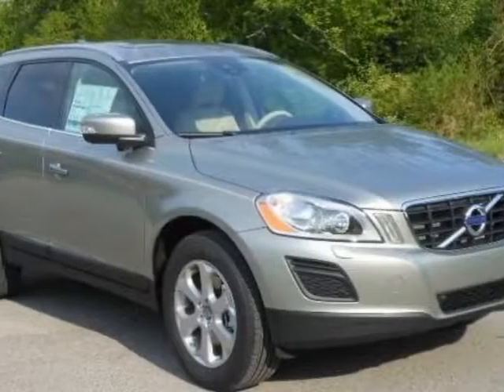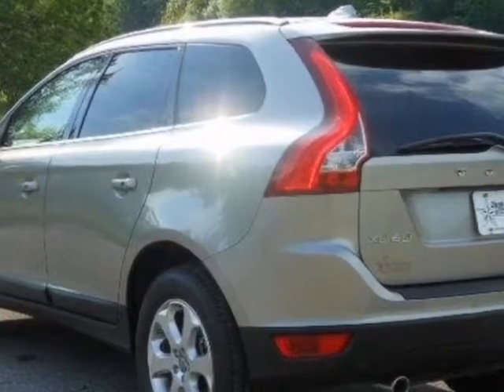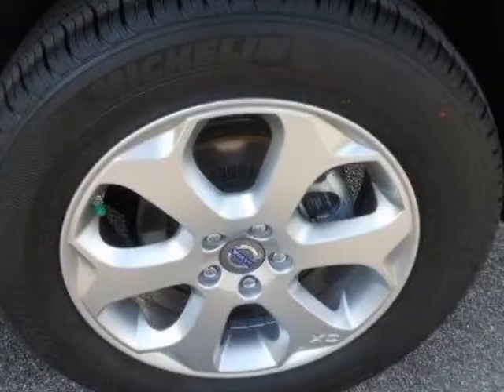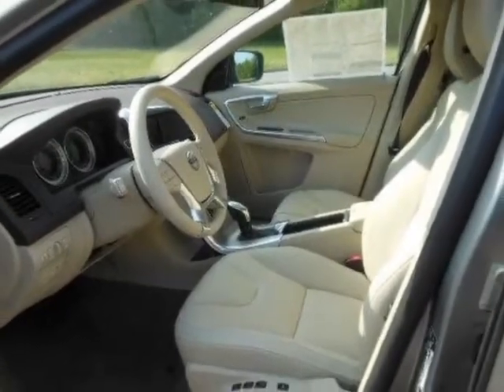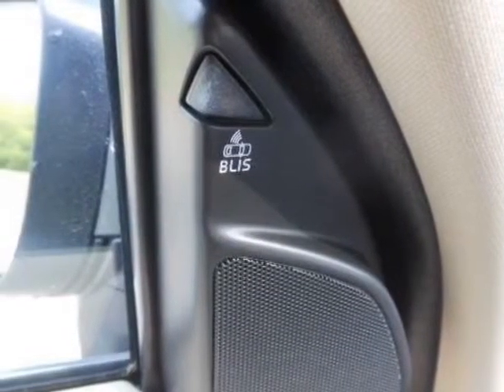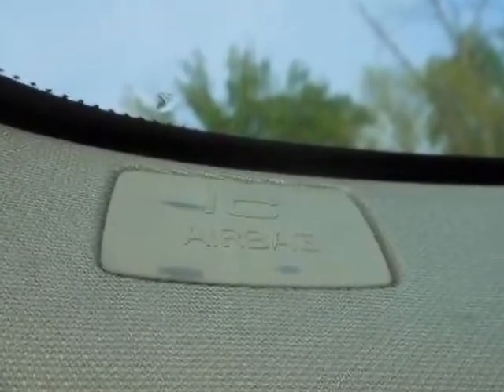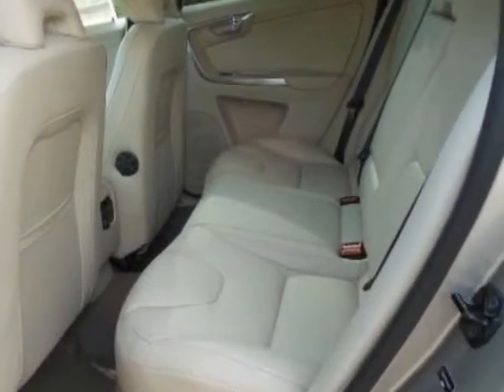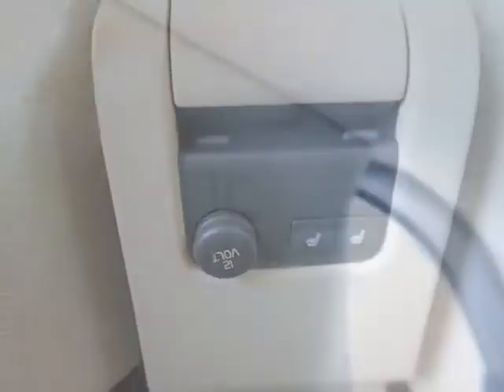2013 Volvo XC60 FWD 4dr 3.2L Premier Plus SUV - Franklin, TN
Darrell Waltrip, Franklin, TN - Volvo XC60 3.2